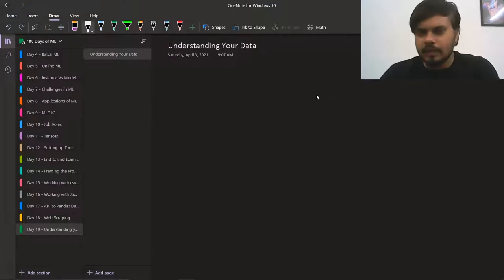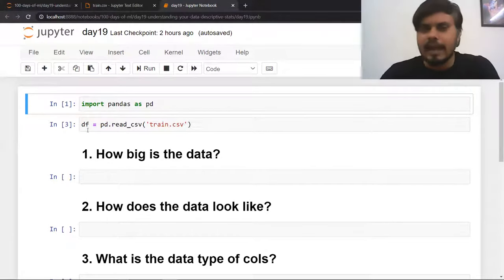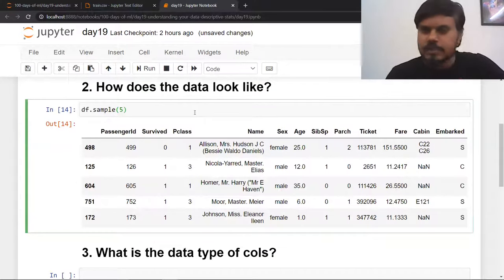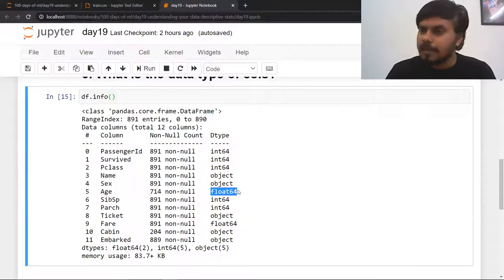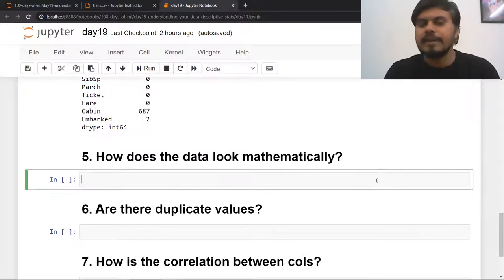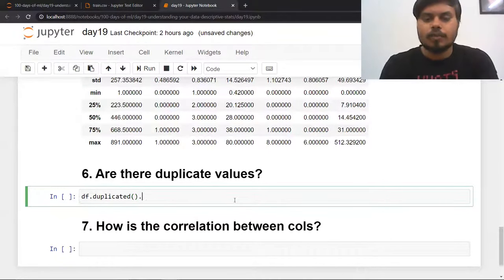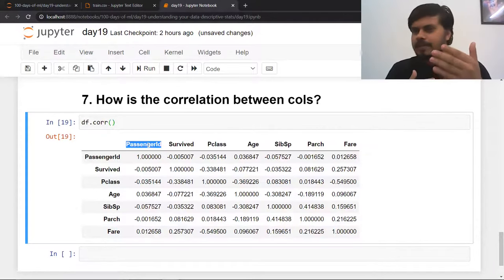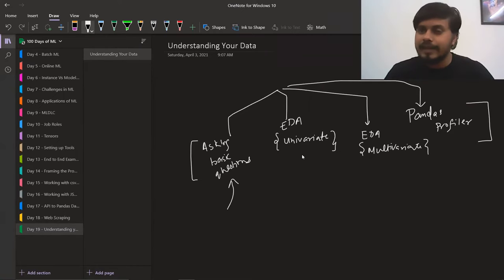Understanding Your Data | Day 19 | 100 Days of Machine Learning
Quality data is fundamental to any data science engagement. To gain actionable insights, the appropriate data must be sourced and cleansed. Understanding Your Data is the foundational step in any data analysis, involving exploring data characteristics, patterns, and relationships to gain insights.

It is important at the beginning of a project to consider potential harms from your tool. These harms can be caused by designing for only a narrow group of users, having insufficient representation of sub-populations, or human labelers favoring a privileged group.

Machine learning discovers and generalizes patterns in the data and could, therefore, replicate bias. If a group is under-represented, the machine learning model has fewer examples to learn from, resulting in reduced accuracy for those individuals in this group.

When implementing these models at scale, it can result in a large number of biased decisions, harming a large number of people. Ensure you have evaluated risks and have techniques in place to mitigate them.

⌚Time Stamps⌚

00:00 - Intro
00:27 - Understanding your data
00:53 - Asking Basic Questions to your Data
03:00 - How big is the data?
03:35 - How does the data looks like?
05:02 - What is the data type of columns?
06:50 - Are there any missing values?
08:39 - How does the data looks mathematically?
10:25 - Are there any duplicate values?
11:27 - How is the Corelation between the columns?